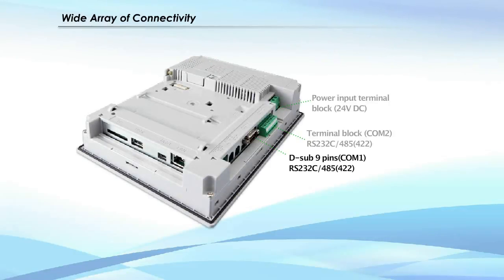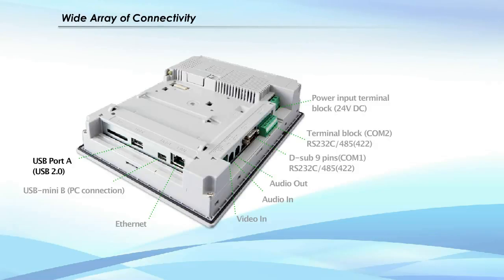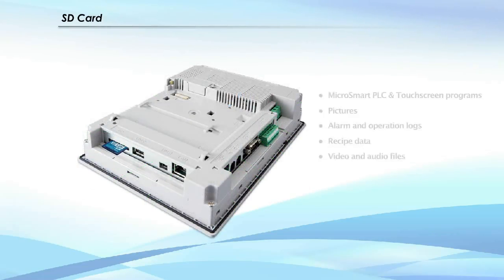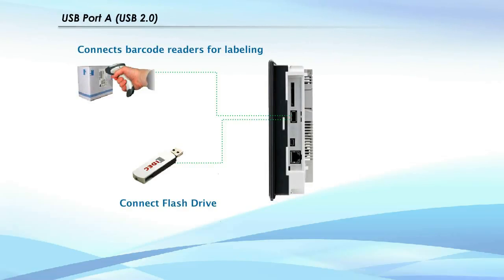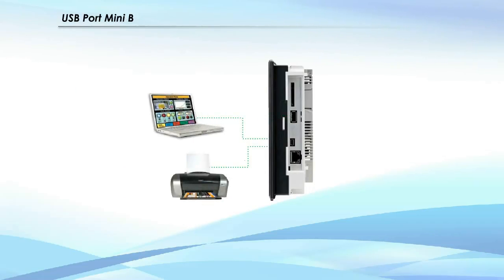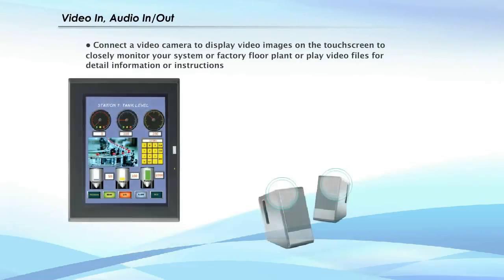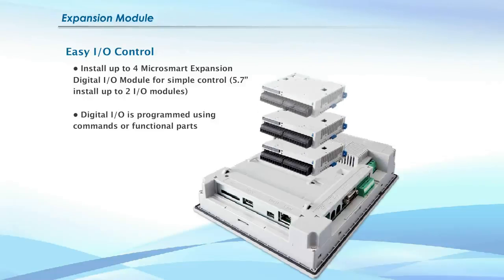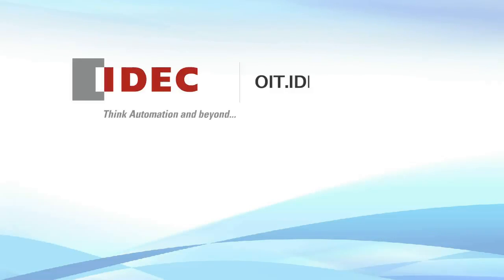Hardware Layout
High Performance OI Touchscreens